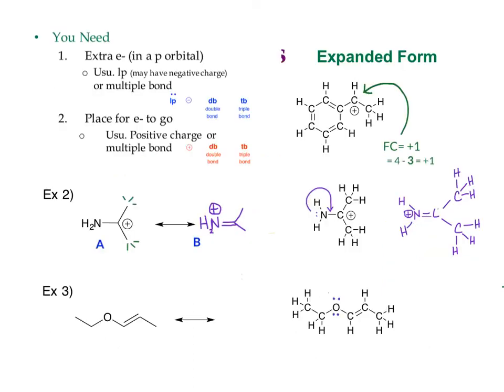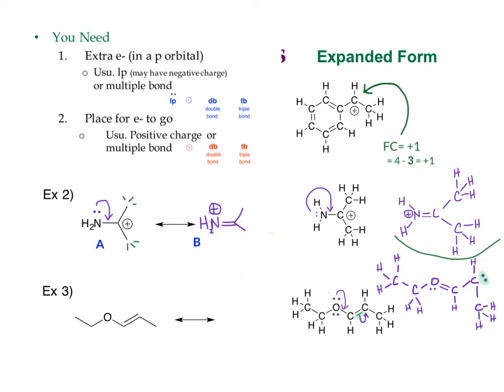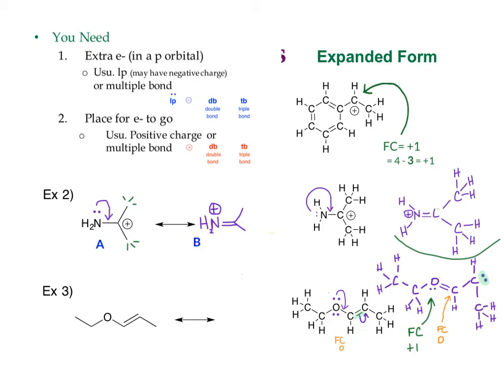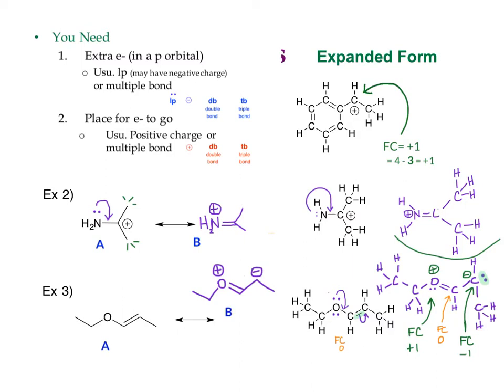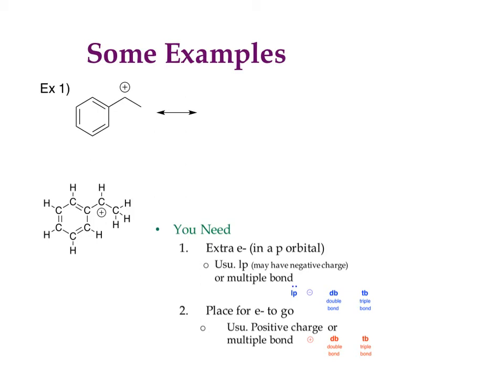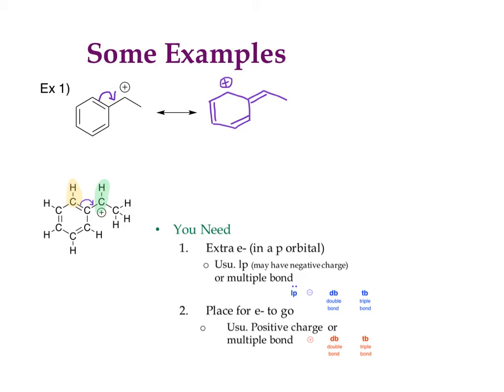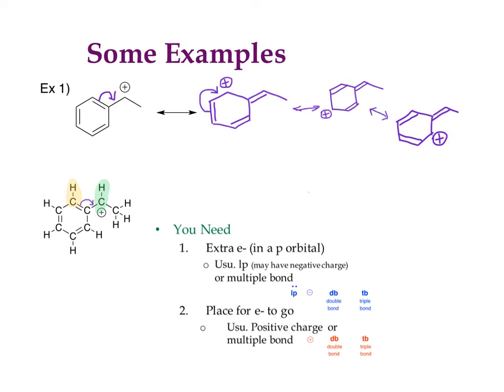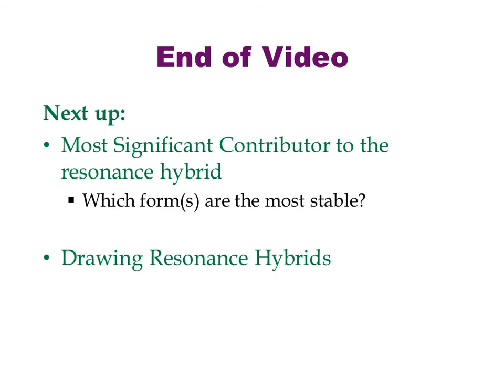Resonance Basics (pt 2) by Dr. C.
In this video, I discuss more examples of finding all the significant resonance forms for a molecule. There is a neutral example and also an aromatic example described.

For this class, you will also need to know more about choosing the most stable resonance form and drawing resonance hybrids. Check and see if more videos are available. If not, then we will cover that content in class.